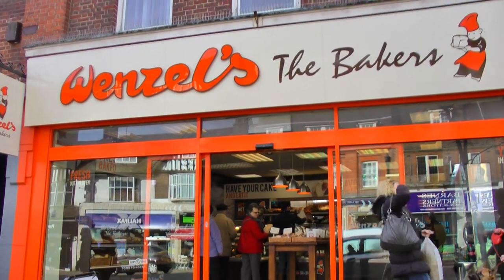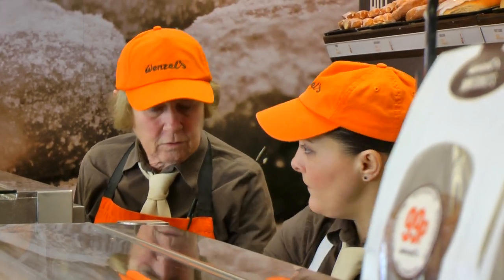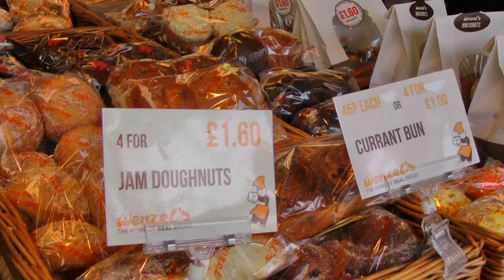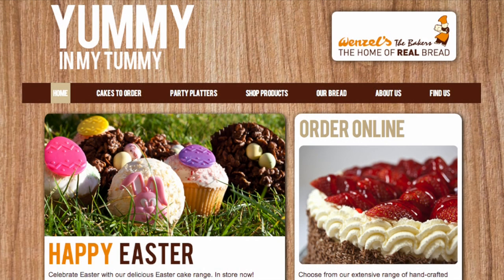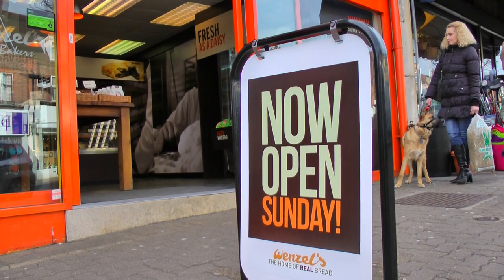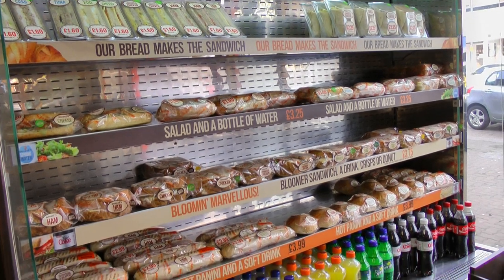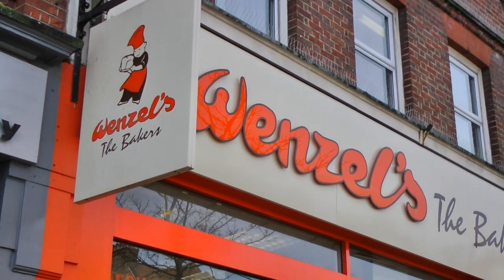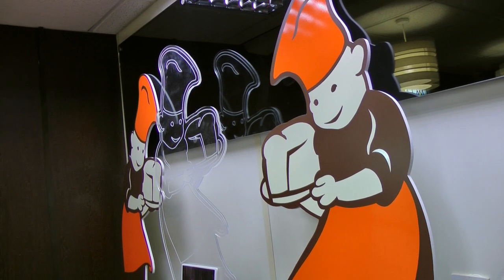British Baker: Updating the Wenzel's orange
North London retail bakery business Wenzel's the Bakers revealed to British Baker the secrets behind its full brand redesign, which includes new-look shop designs, packaging and website.